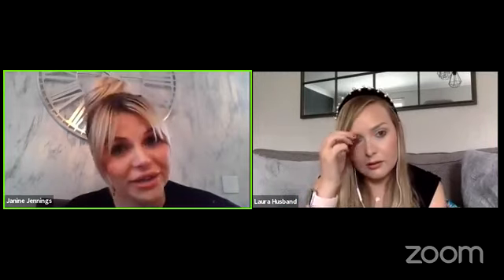The Secret to Retailing High-Value Items Supported by ghd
ghd’s head of education, Janine Jennings gives us her hints and tips for successfully selling high-value items to your clients. She also shares her insights into upcoming trends and how trends can be used to encourage clients to invest in professional products that will allow them to recreate the looks at home.